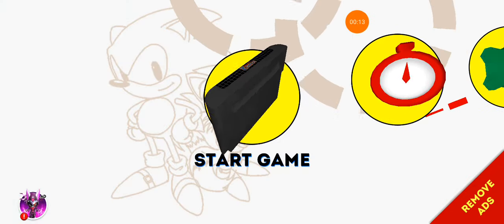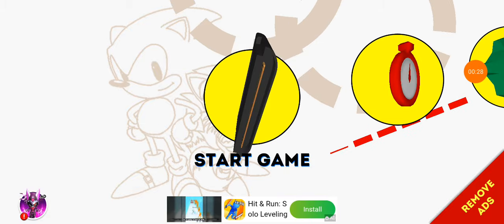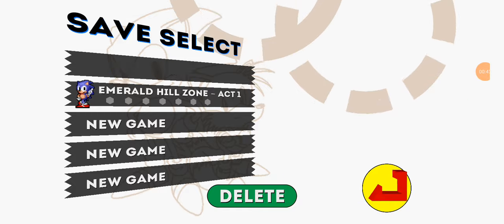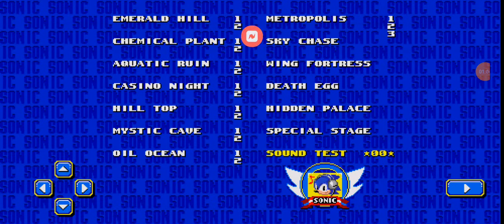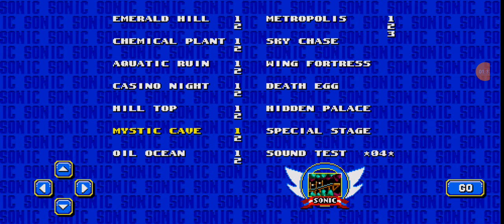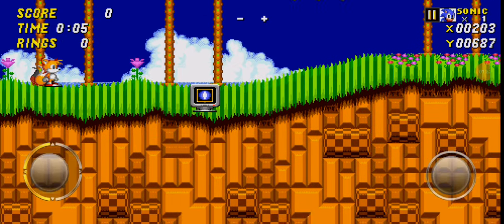how to get Super Sonic and debug mode in sonic 2